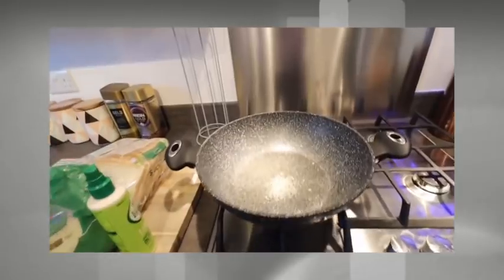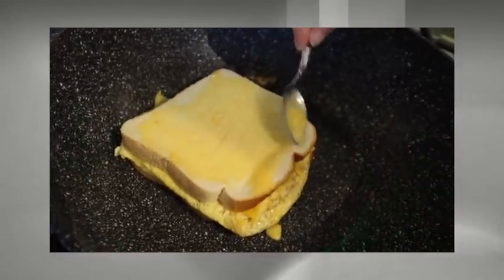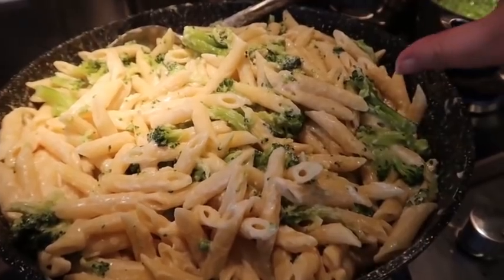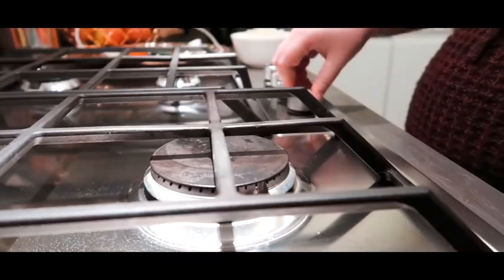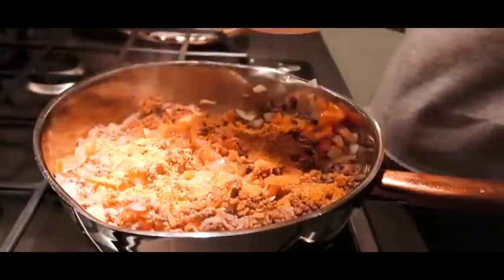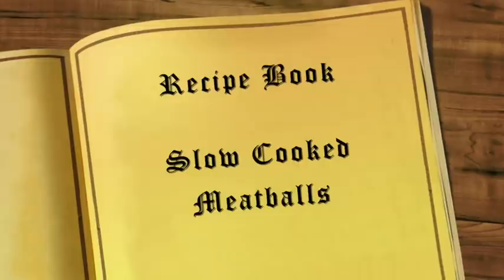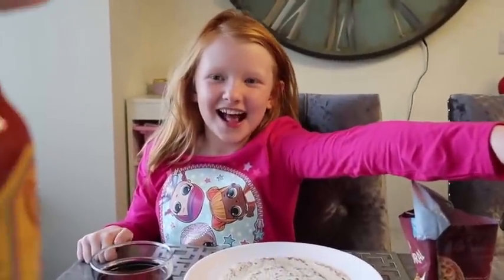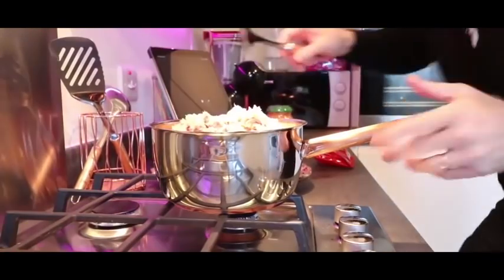Come Dine With Me ft The Ingham Family!!!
How Did Chris Ingham Get Away With Grooming Young Fans?
THE INGHAM FAMILY - Everything they have ever done wrong! ▶

Blue Yeti Microphone
Pop Filter
Apple Mini Mac (2023)
Ipad Air 4
iPhone XS
Apple Pencil 2